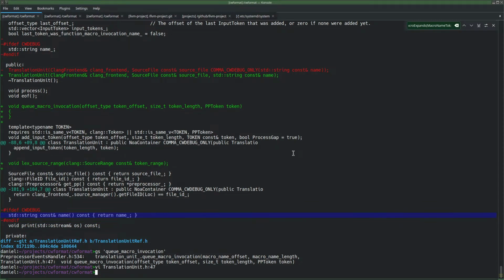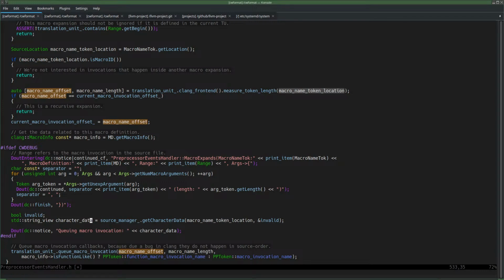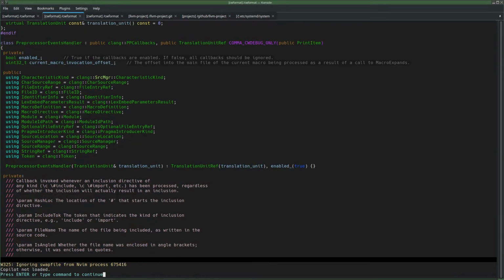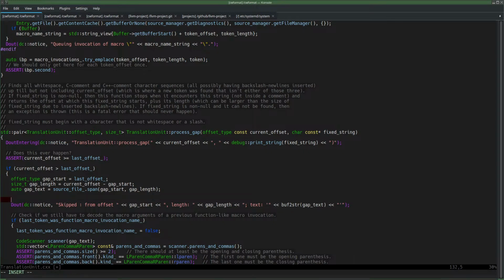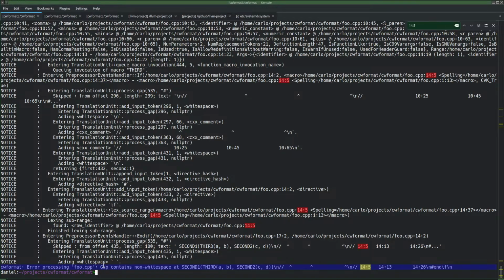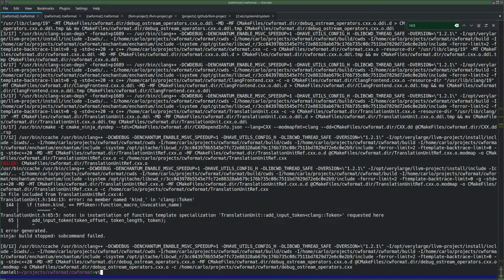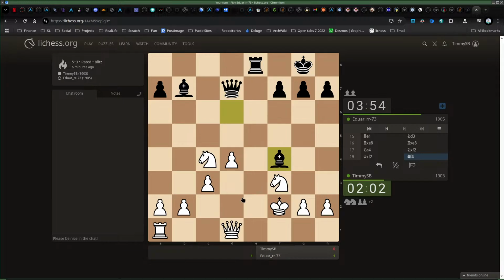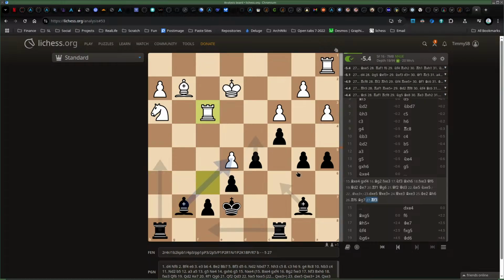C++: designing a C++ formatter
Turns out libclang is buggy... the macro expansion callbacks are not in the correct order. I look at clang itself, but the mess is larger than at first expected (there is code that is supposed to address this, even has a comment that almost literally describes the issue, but that code is never even reached... I decided to work around it rather than make a huge change to libclang, and then try my luck with that being accepted or not).

Here is an example:

define MACRO1(a, b) b + a
if MACRO1(MACRO2(x), MACRO3(y))
This should do preprocessor callbacks for the if, MACRO1, MACRO2 and then MACRO3 - in that order. But the call backs are done in the order: MACRO1, MACRO3, MACRO2, if.

Only the macro callbacks are at fault here: they are NOT delayed when they should be, so we can concentrate on that.
What I will do is put ALL macro invocation callbacks in a std::map, sorted by their offset in the main file, and only process them when we're processing the 'gaps' (code that was 'skipped' relative to the last token that we processed).

That means that all three invocation locations of the macros are stored, then we process the 'if', then the first token after this directive conditional (the `...`) will reveal the gap, or we process it as part of the source range of the expression that is part of the callback for the if. That source range is a token range however where the "end" points to the last token, which happens to be MACRO1 (in fact, the start of the range points the first token of the *expansion*, which is in a scratch-space (not the main file), but we unwind that location till be end up in the main file, which then will be MACRO1 for both begin and end (expanded) tokens).